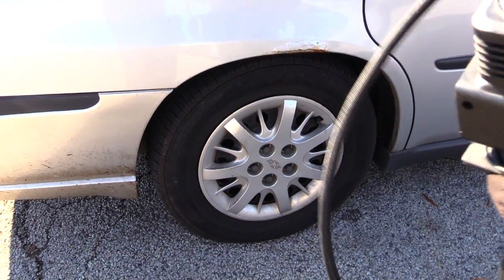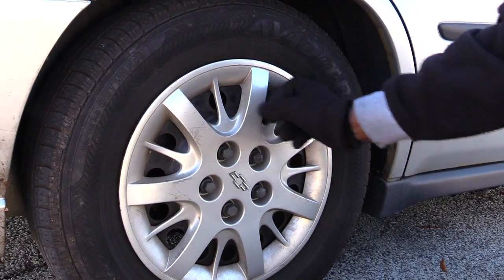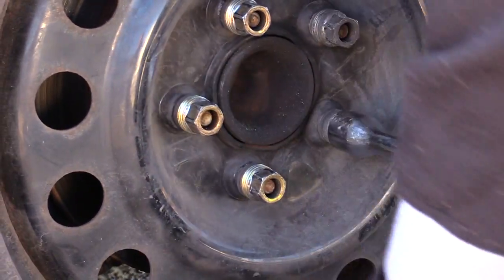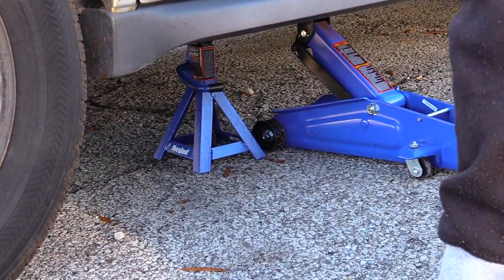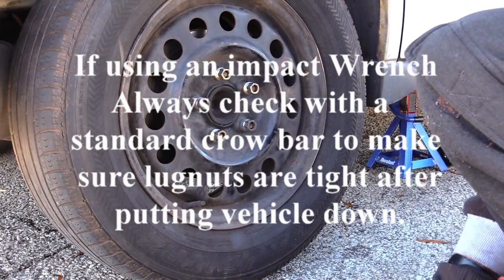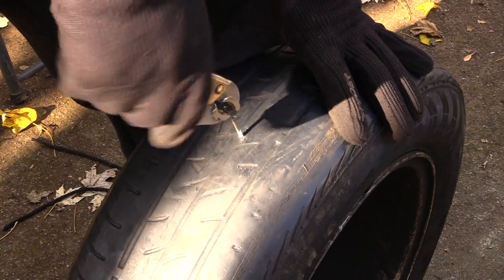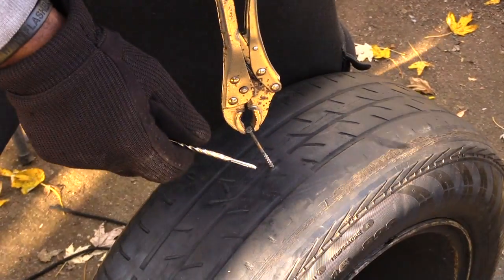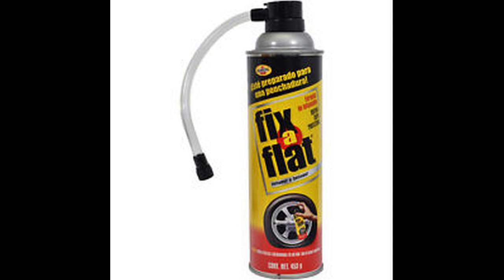How to fix flat or low tire easy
How to fix flat or low tire- 4 different ways. And tips to make it even easier and faster. !